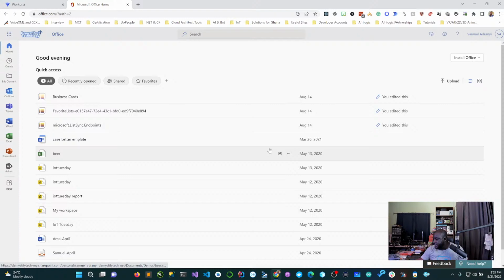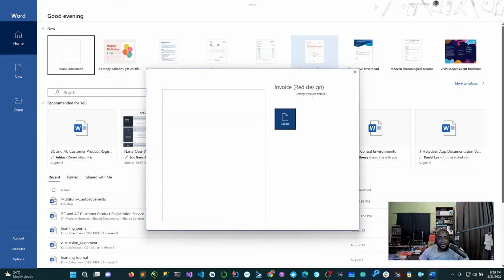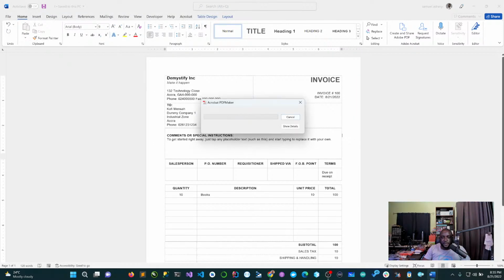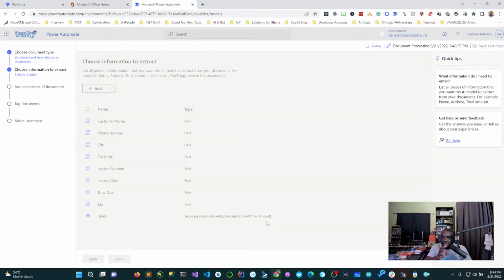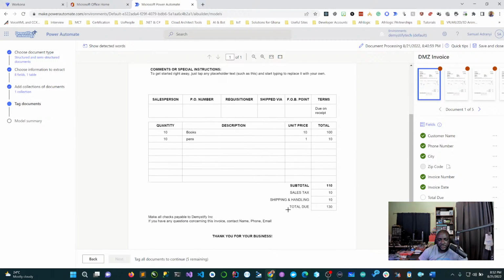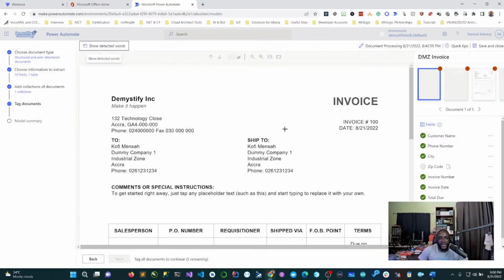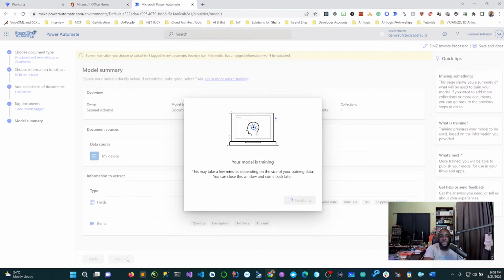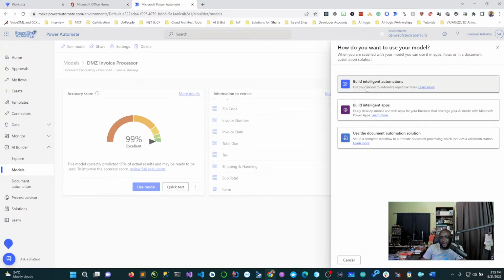Power Series #048: Power Platform and AI Builder Integrations Part 3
Join me, and let's create custom forms processing using the Power Platform AI builder.